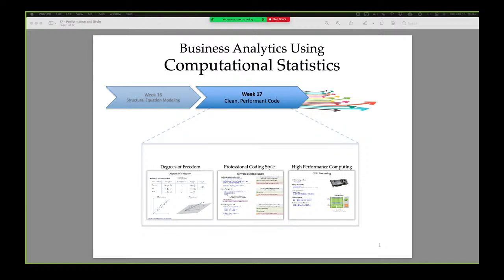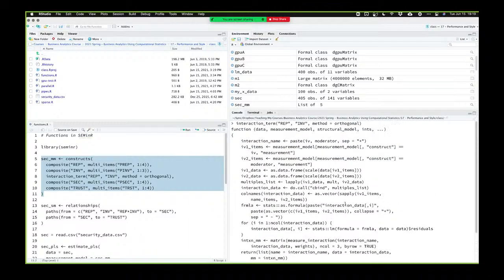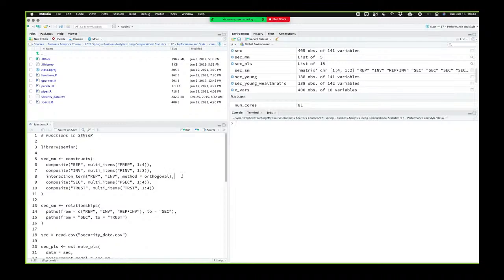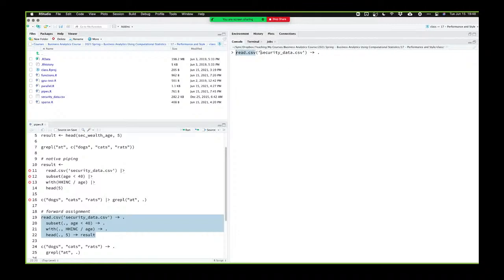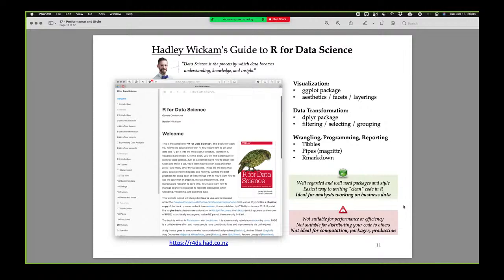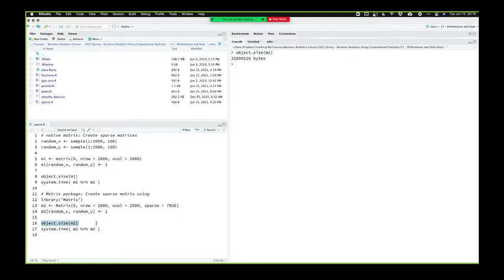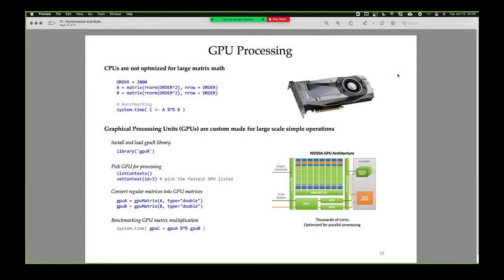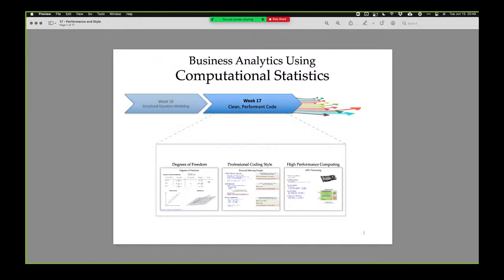BACS 2021 - 17